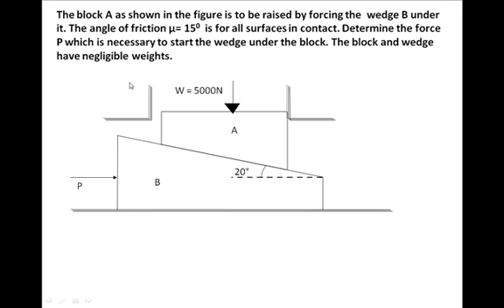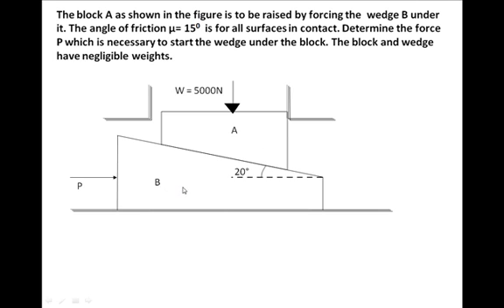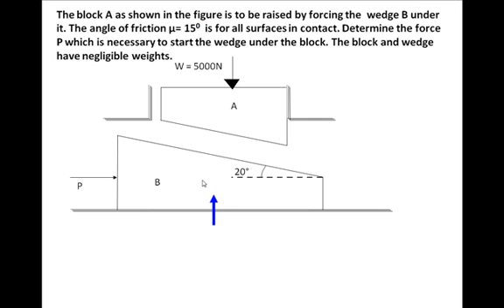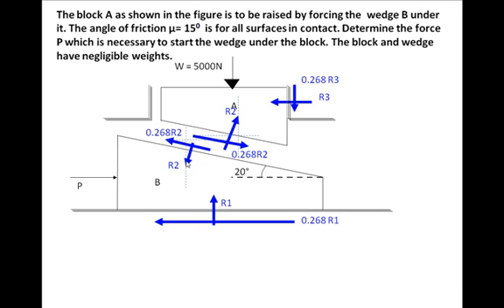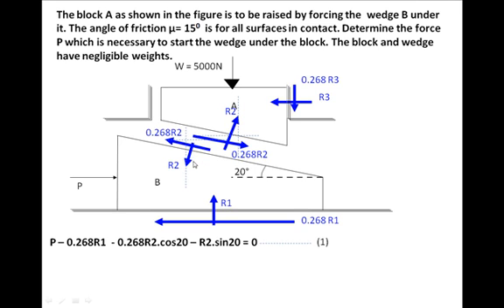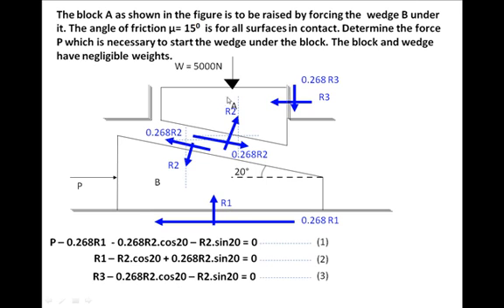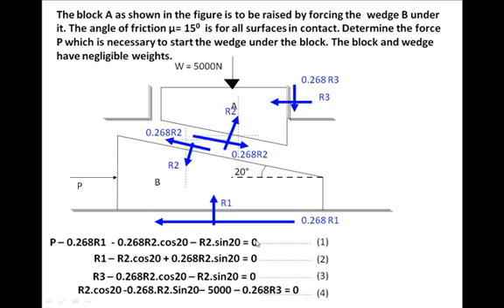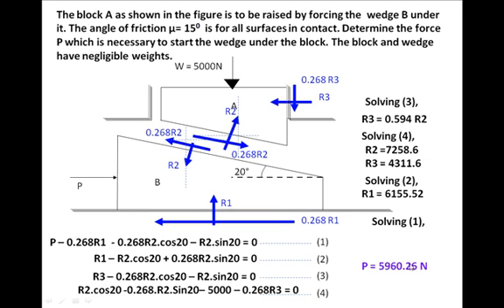friction part 5 type 4